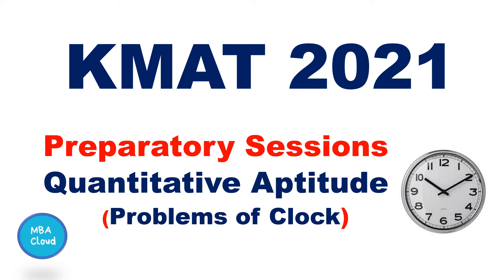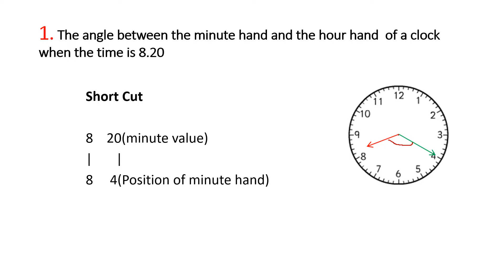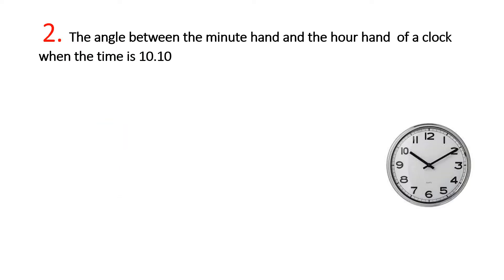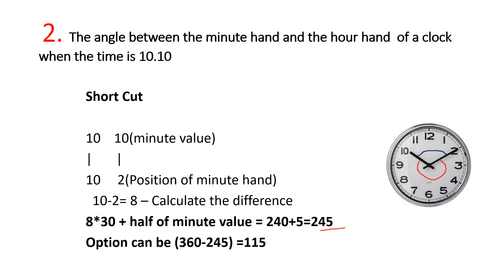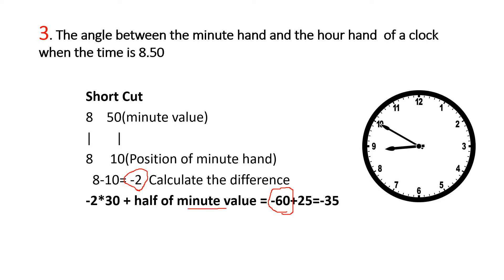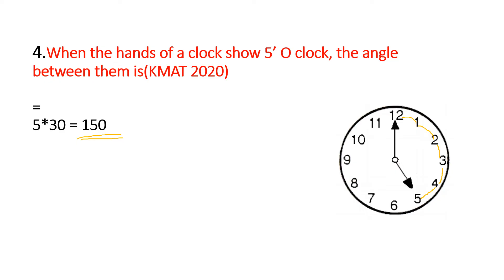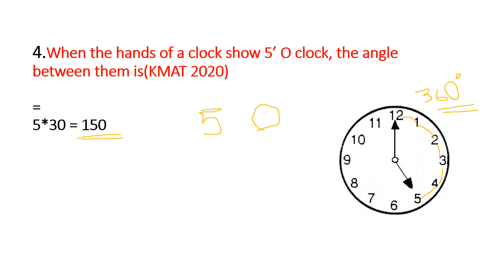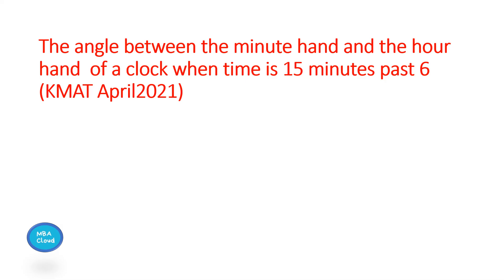KMAT KERALA |Preparatory Videos| Quantitative Aptitude-Clock(Shortcuts)